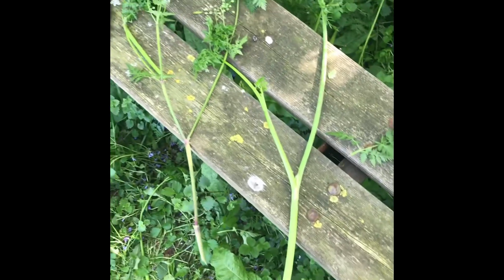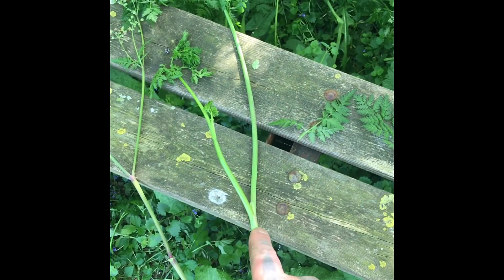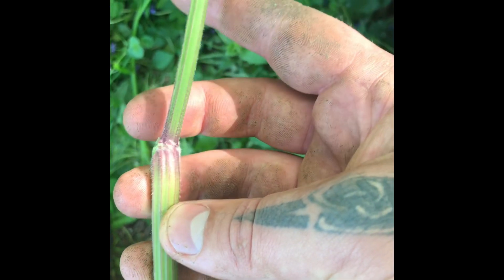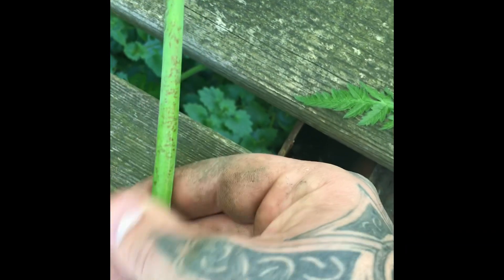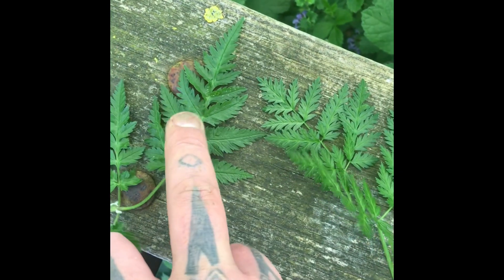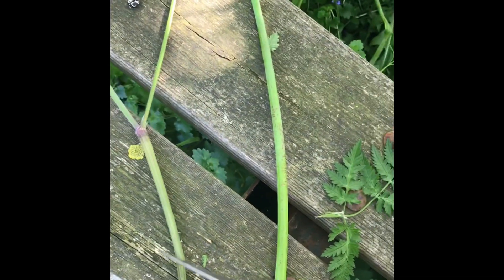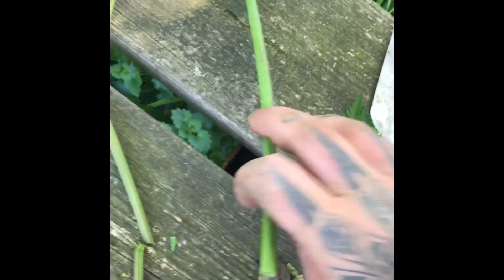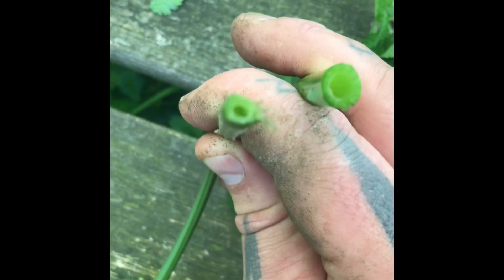Cow Parsley and Hemlock how to tell the difference.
How to tell the difference between The harmless Cow Parsley and the DEADLY Hemlock.

PS. I call Cow Parsley “Hogweed” it was my mistake trusting the wrong source, it IS Cow Parsley not Hogweed.

I’ll do another video stating the correct terminology.